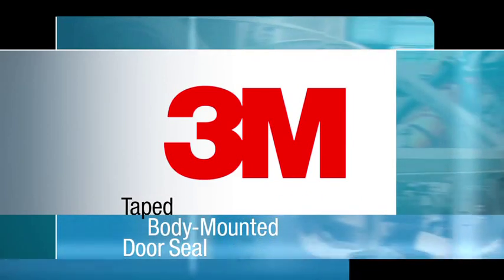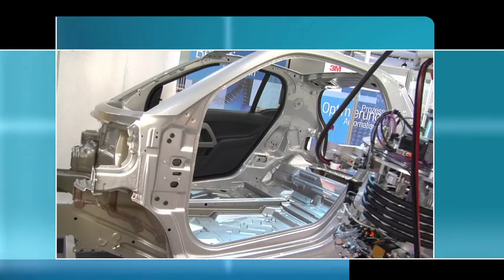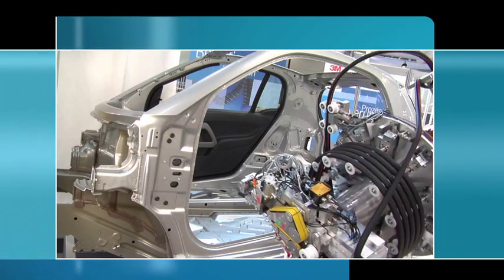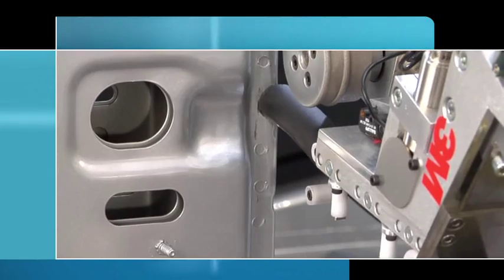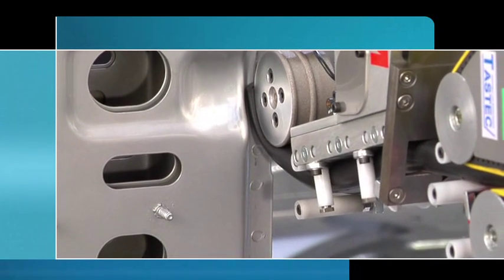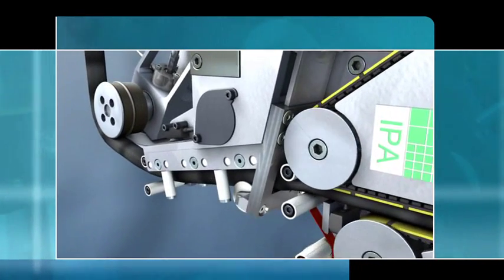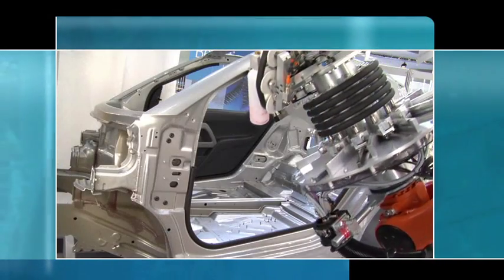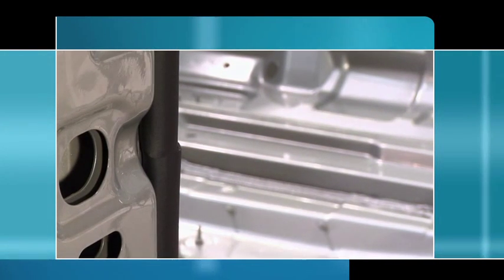Taped Body-Mounted Door Seal (5:25)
Demonstration of robotic application of a taped body-mounted door seal using 3M™ Acrylic Foam Tape in an automotive assembly plant process.